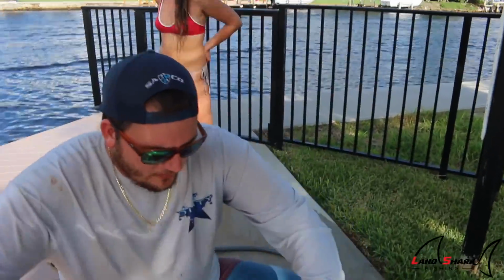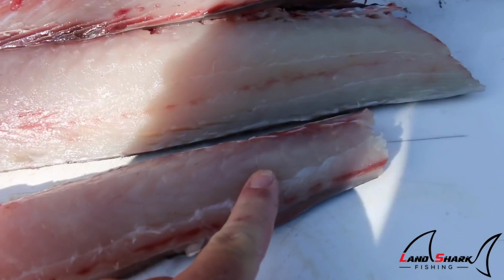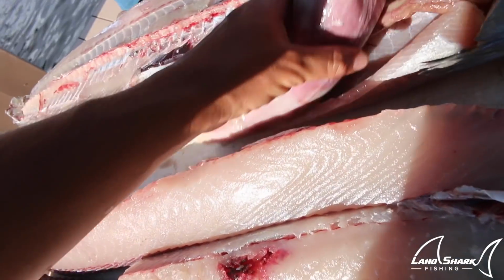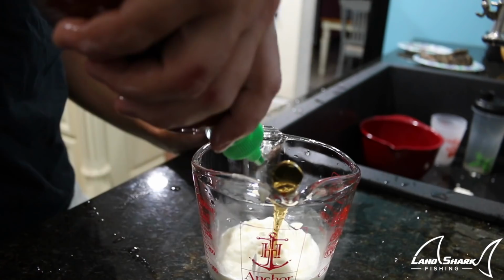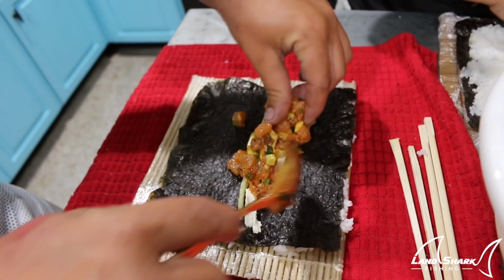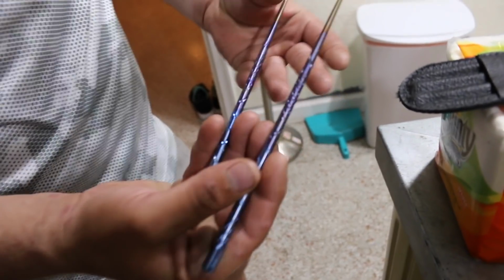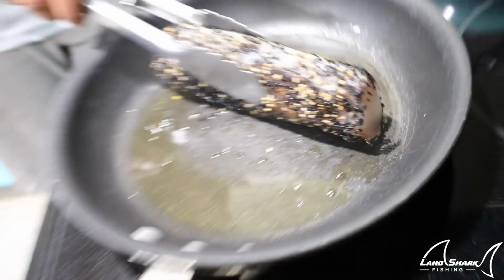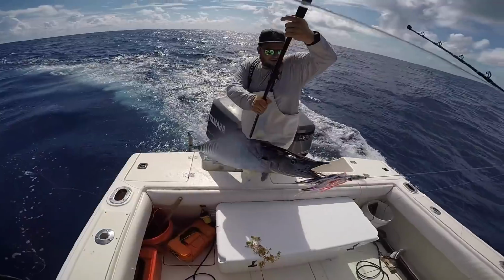GIANT WAHOO! Catch, Clean and Cook- EPIC Sushi Dinner (Bimini, Bahamas High Speed Trolling)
We crossed over from hillsboro inlet Florida to N. Bimini island of the Bahamas over labor day weekend to some fishing and diving. One of the fish we really wanted to catch was wahoo, so we did some  high speed trolling around Great Isaac's. The gopro wahoo footage isnt the greatest, but we did do a catch, clean and cook portion second half of the video. We made an EPIC sushi dinner party featuring sushi rolls, sashimi and even poke. Sushi is actually an easy recipe and makes for a tasty gourmet dinner. Wahoo is one of the best tasting fish in the ocean!

Sharpening stone!!